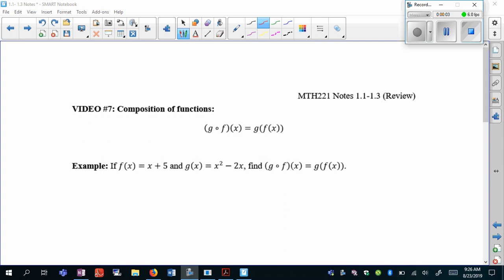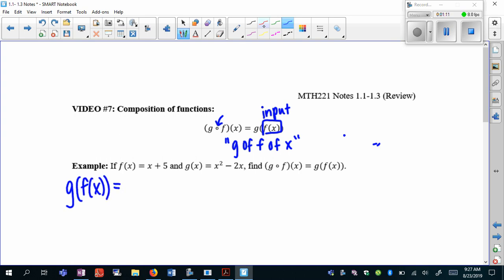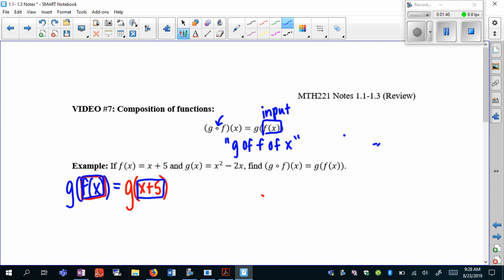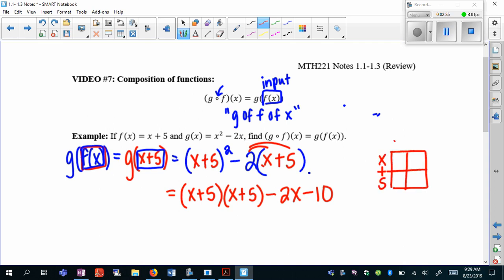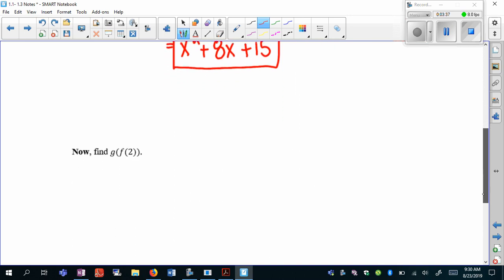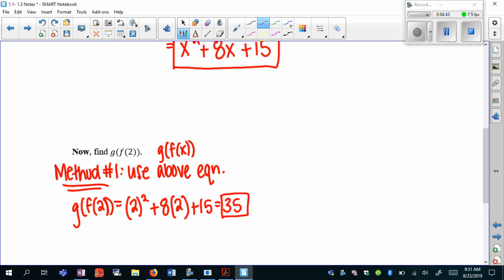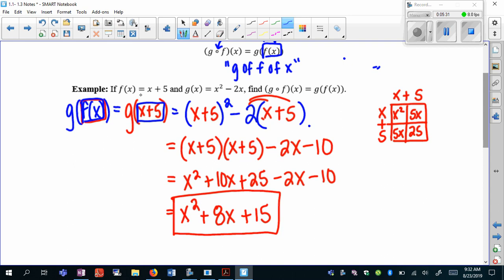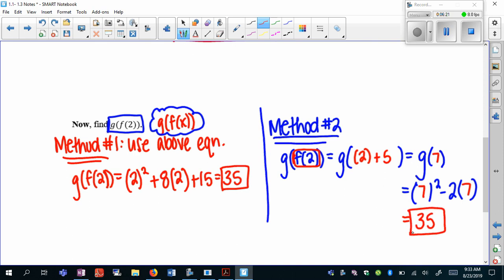1.1- 1.3 VIDEO 7 Composition of Functions